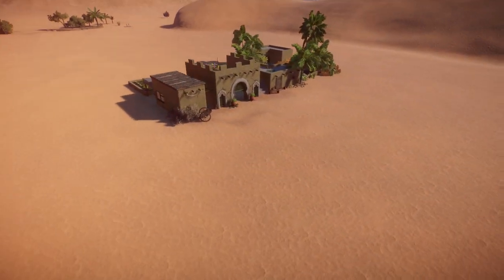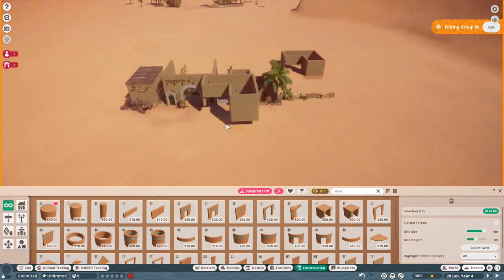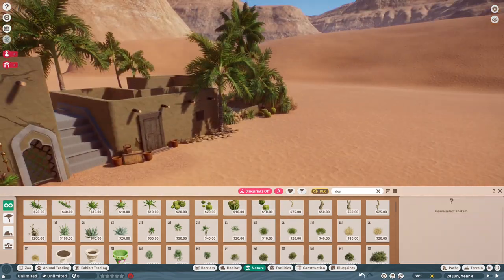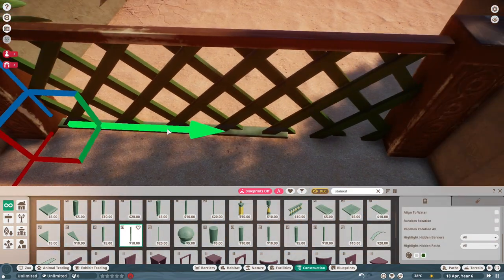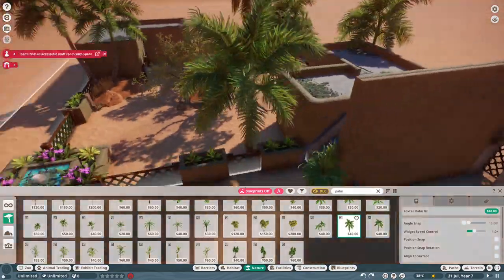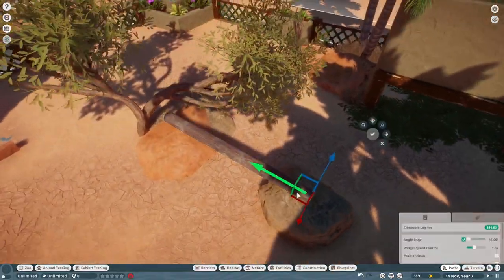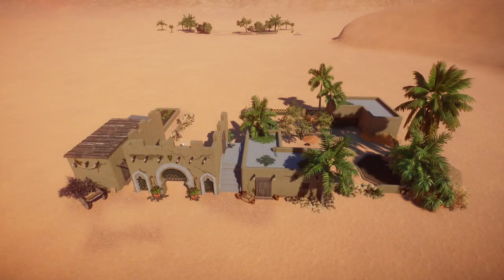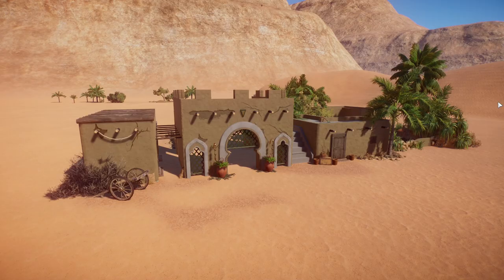North African Desert Habitat - Planet Zoo Porcupine Enclosure.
In this planet zoo speed build video I create a habitat for the porcupine.